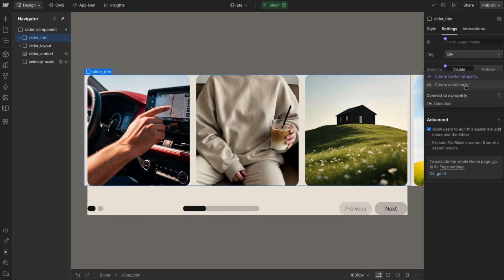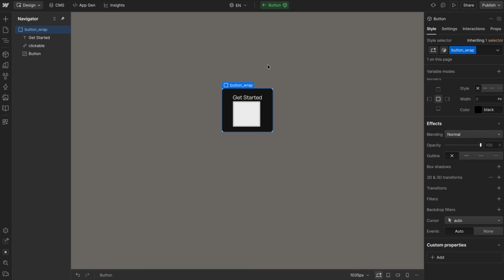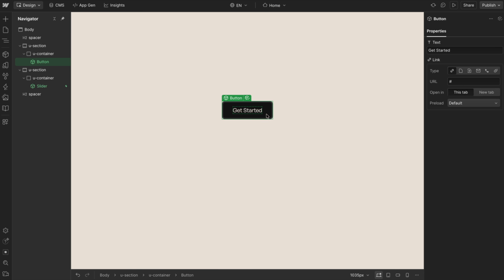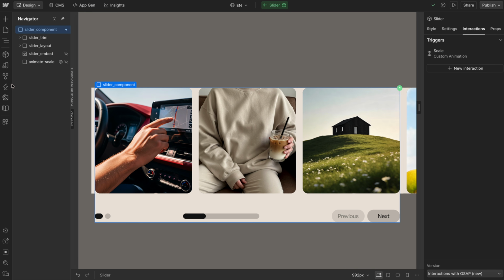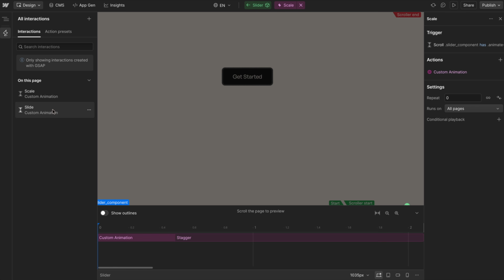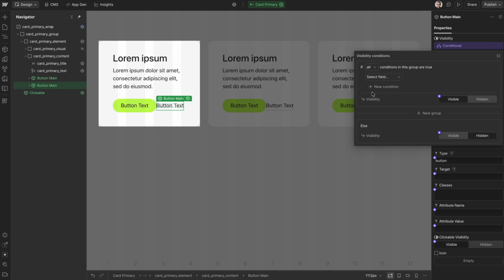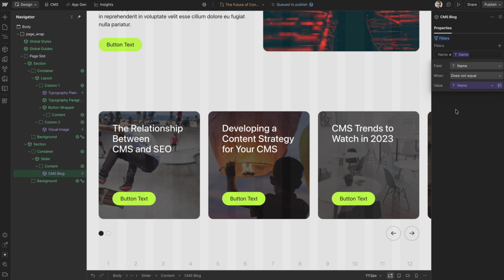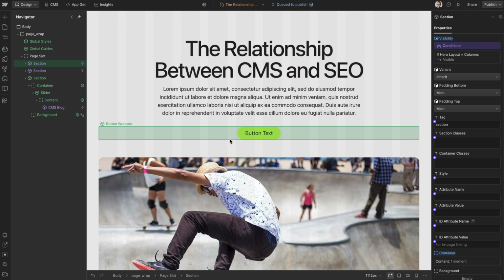Webflow's New Conditional Visibility (Top Use Cases)